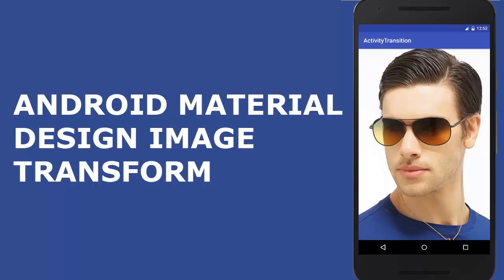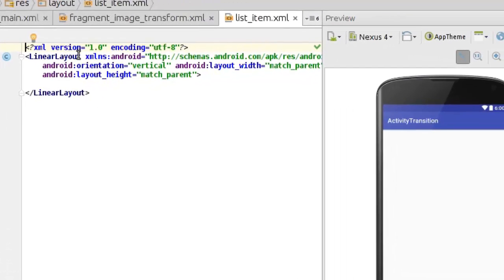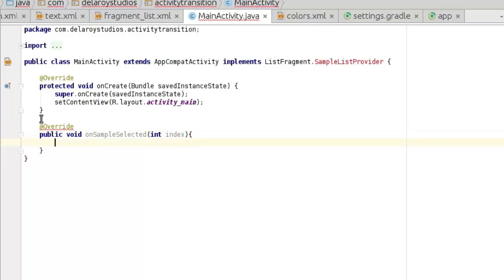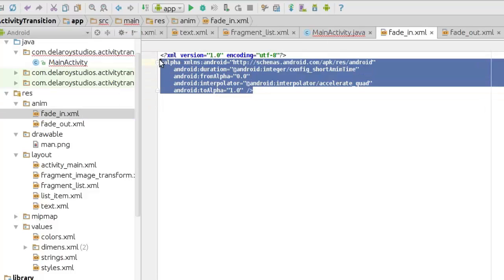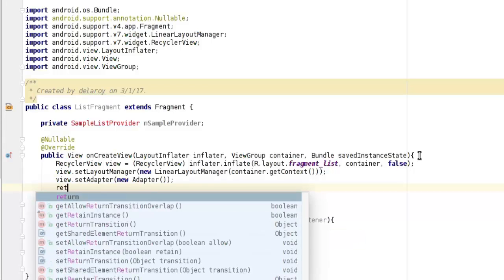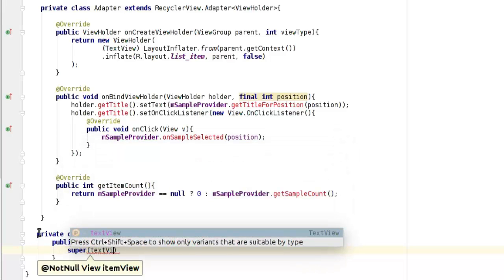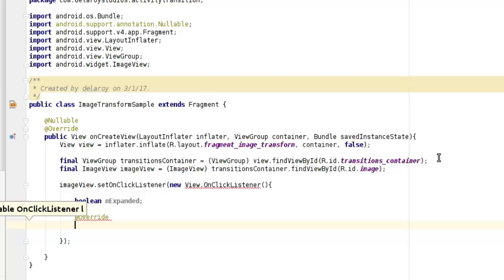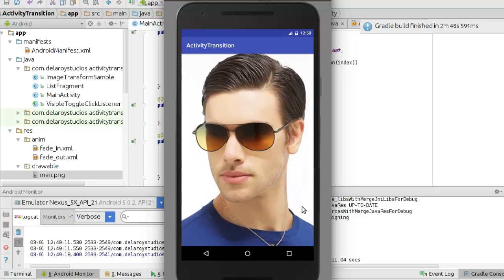ANDROID MATERIAL DESIGN IMAGE TRANSFORM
A wonderful Android Material Design Image Transform Effect that gives a new dimension to how images can be manipulated. Much thanks to Transition everywhere library which exposed some useful classes and methods to achieve a breathtaking transition animations
Source of the Library used in this video can be gotten
You may rename the source as "library"